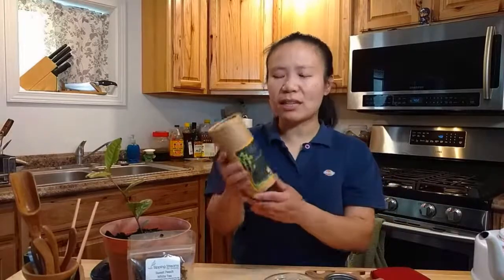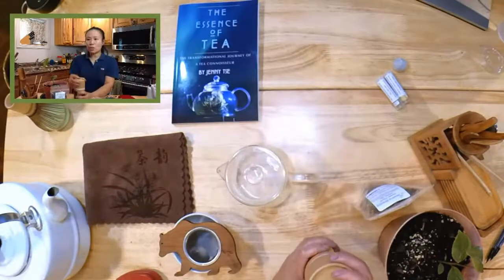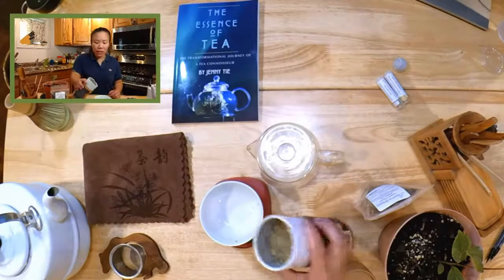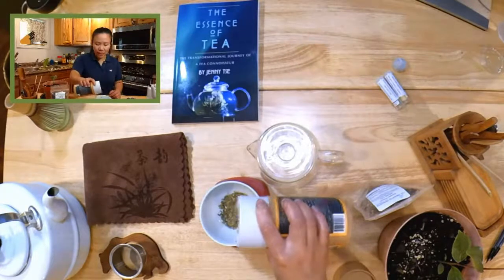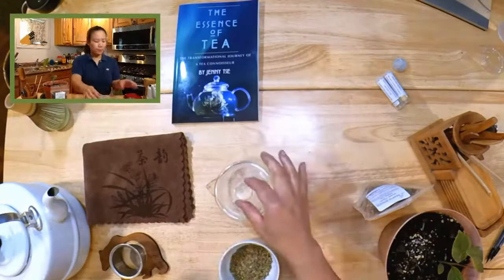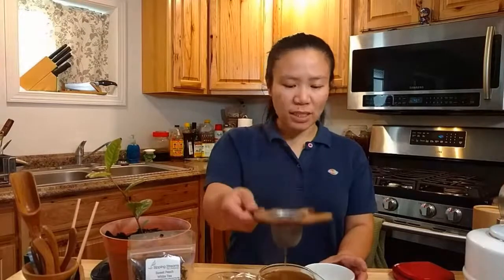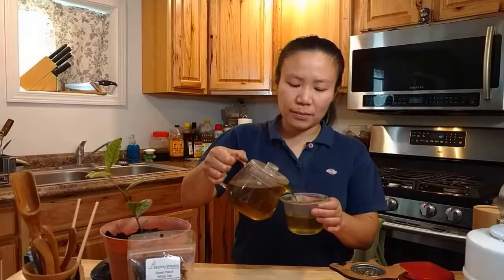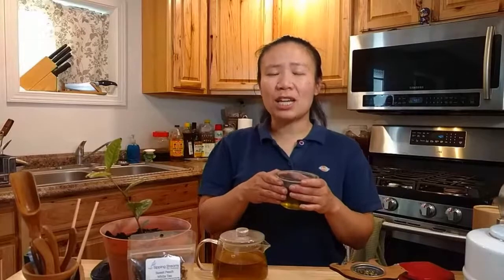Lavender Yerba Mate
Aides stress relief and anxiety, helps with motivation and energy, and possibly aides you if you have tinnitus!